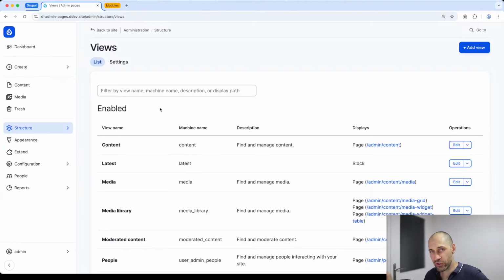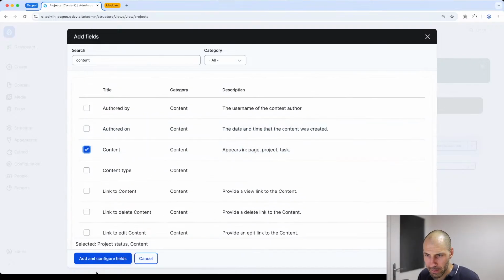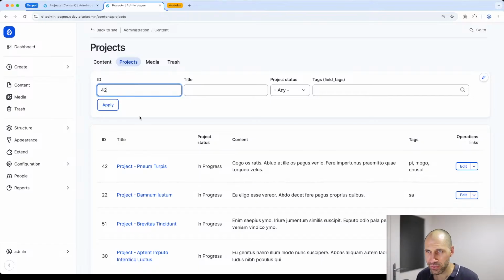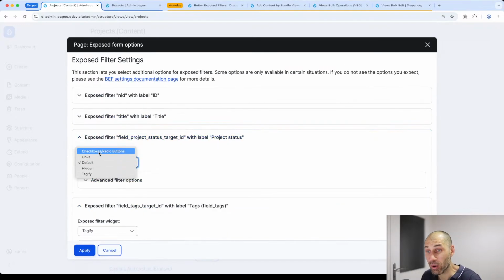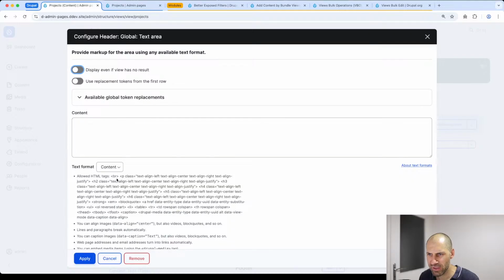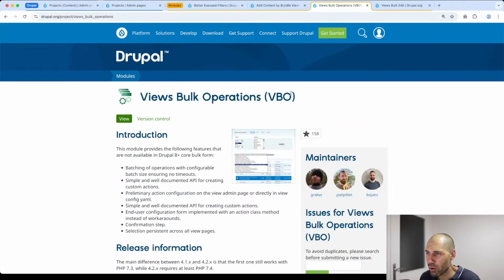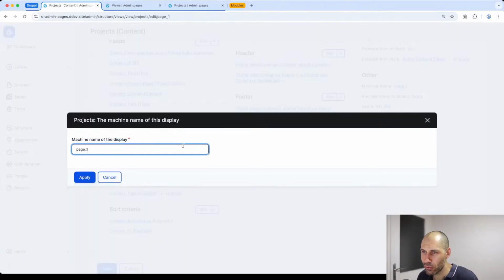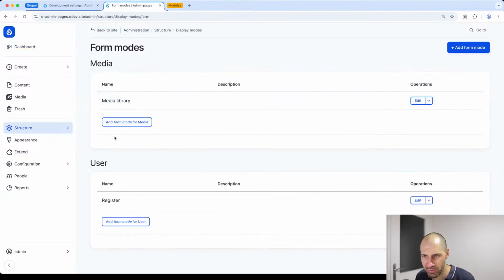Create Admin Pages in Drupal CMS with Views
Join our free livestream to learn how to create custom admin pages using Views in Drupal CMS.

We'll cover:
- Introduction to Views
- Creating a table view
- Displaying Views pages in the admin section
- Bulk updating and editing content
- Creating useful exposed filters for tables

Join us to learn how to create powerful and useful admin pages that your editors will love to use.

# Modules

# Chapters

00:00 Preshow

## Introduction
04:34 What's views
07:55 Site setup

## Create admin page
10:04 Create page
12:38 Views UI
13:26 Add fields

## Path and Menu
17:10 Change Path and menu
19:25 Page permission

## Exposed Filters and Sorts
24:02 Add exposed filters
27:28 Exposed form as block
28:10 Exposed form style
30:04 Exposed form options
30:45 Exposed sorts

## Better Exposed filters
32:44 Intro to BEF
34:38 Install and configure
36:07 Change widgets

41:15 Add results summary to header
46:16 Add no results text

## Add content by bundle
47:21 Add HTML link
49:43 Add Content by Bundle
51:07 Add "create button"

## Pager
53:52 Configure pager
55:14 Configure exposed options on pager

## Views Bulk Operations
56:23 Using node bulk operations
58:27 Views Bulk Operations (VBO) and Views Bulk Edit
59:39 Add VBO field
1:00:43 Using VBO

## Create Tasks Page
1:06:13 Create tasks page
1:07:16 Override displays
1:08:51 Create tasks display
1:09:40 Update path
1:11:40 Update filters
1:12:53 Update fields
1:13:52 Update "Create task" button

## Summary
1:16:53 Recap
1:17:26 Ending

1:17:53 Postshow